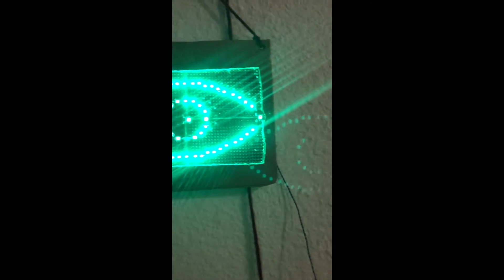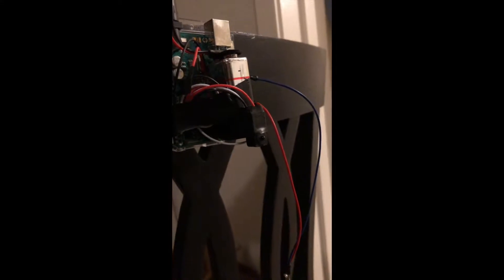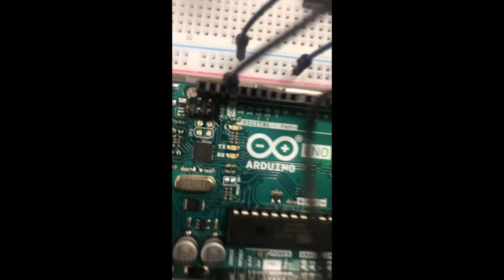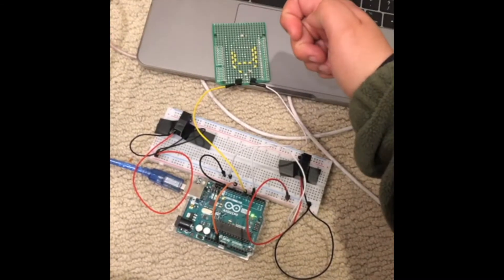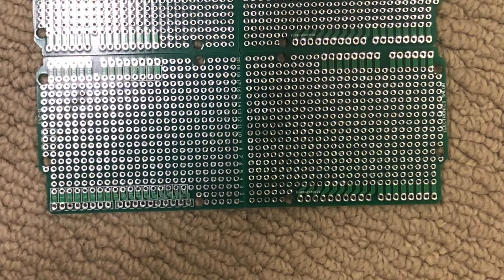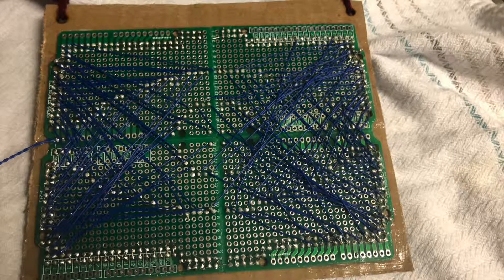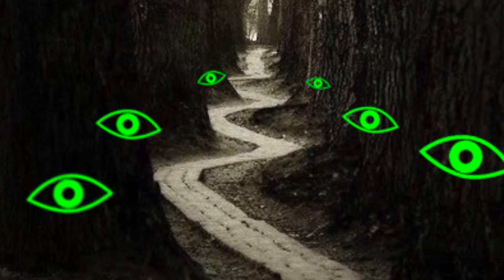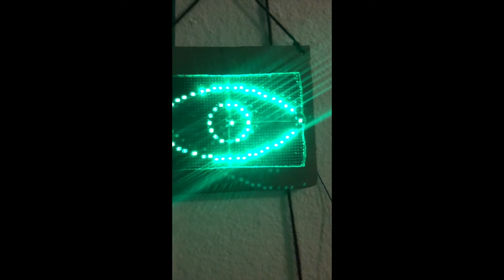VIS 147a Lens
People today are constantly being watched, both voluntarily and unconsciously. In modern times, I believe that privacy is dead. Not only do we willingly give out information about ourselves to be consumed by the eyes of social media, but we ask for technologies that read our face, listen to our voice, even when we don’t think it is. Lens serves as a chilling reminder of the constant surveillance we put ourselves under. By quietly, yet conspicuously following people as they walk past, Lens simulates the public and commercial lens we are all squished under on a daily basis. The green color of the eye represents the profit that these eyes can make from watching us. Simple tasks that we think would be meaningless to others, like walking to class or going to your favorite coffee cart, could potentially be a source of profit for the owner of a keen marketing algorithm. My project, Lens, is a critique of privacy in modern times.